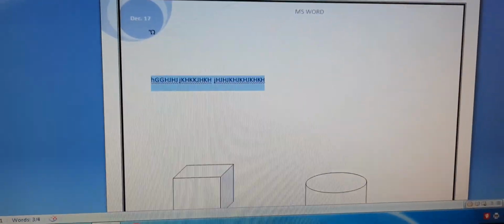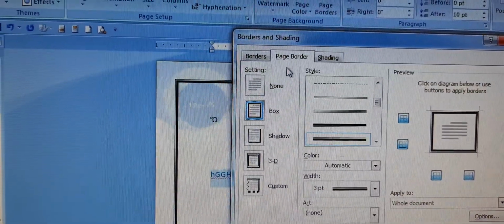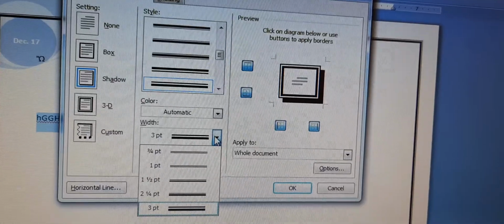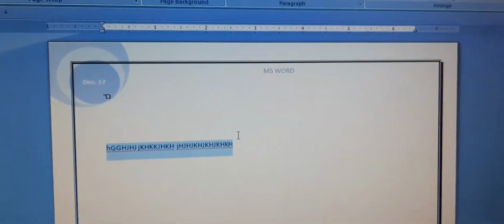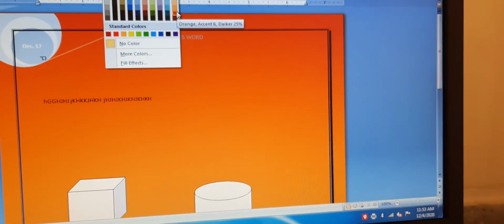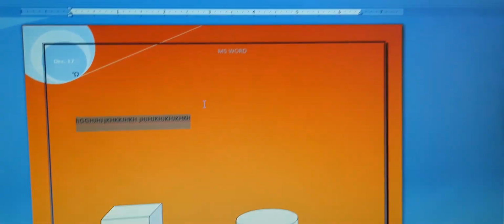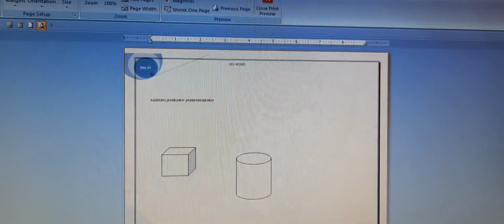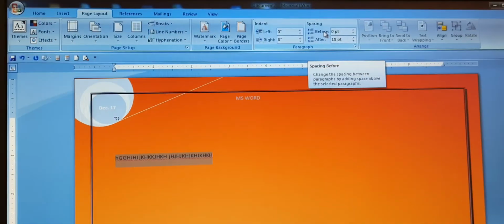Class 5 Practical part - 2. 08/12/20